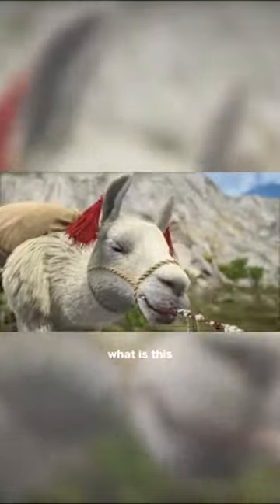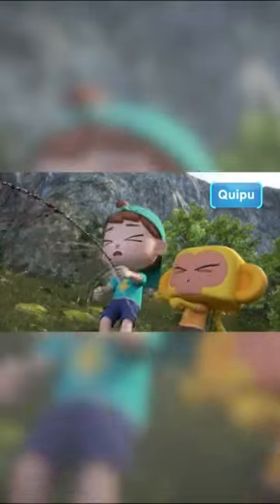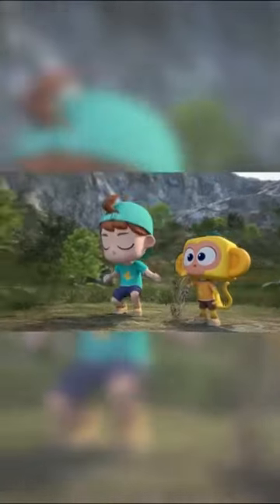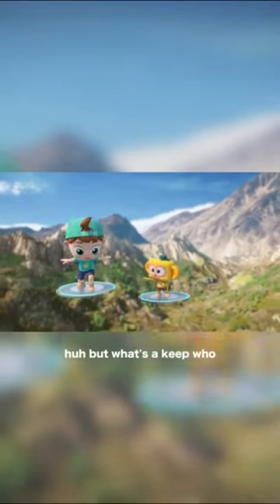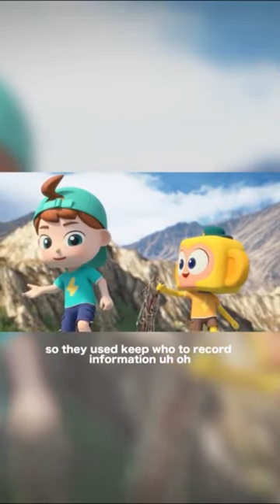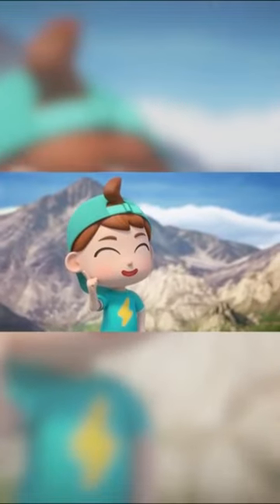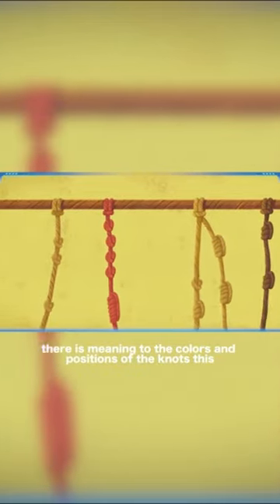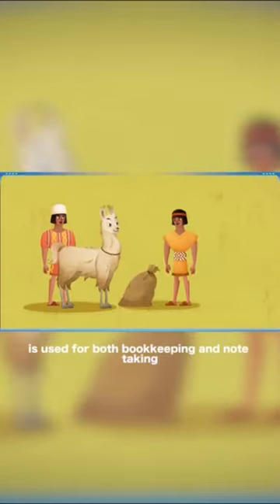Tug-of-War Champion! | Lazy Llama the Ancient Civilization's Transport Helpers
Join us on a fun-filled adventure as we explore the curious world of lazy llamas!We'll discover how these furry creatures were once used as transport helpers in ancient civilizations. But beware! They're not just hardworking animals; they're also champions at tug-of-war! Watch as we learn about the unique characteristics of llamas and their surprising antics that will leave you laughing and wanting to know more.